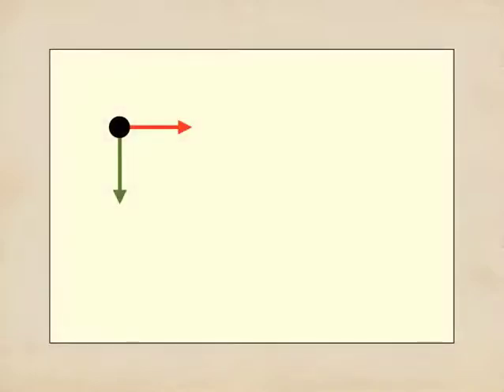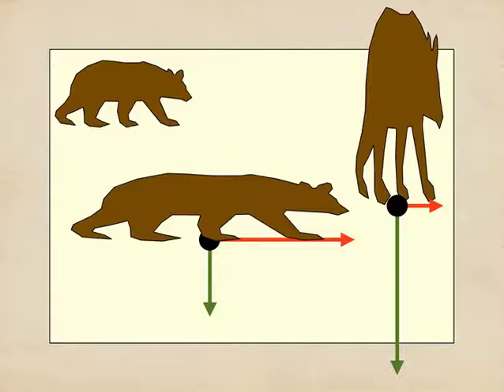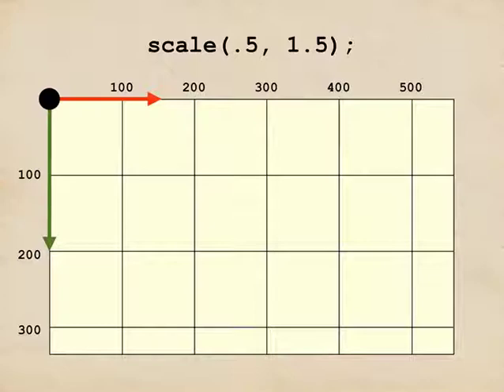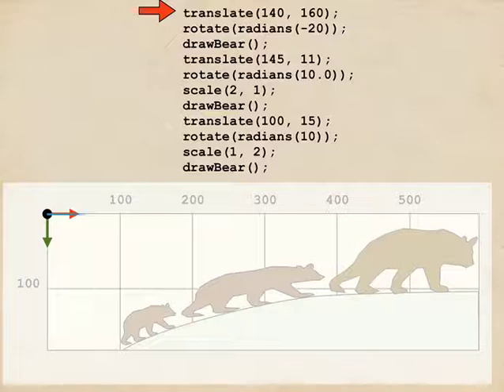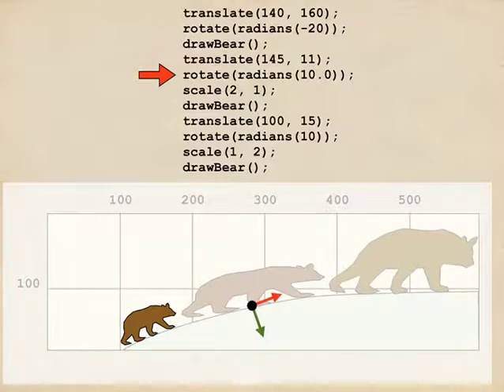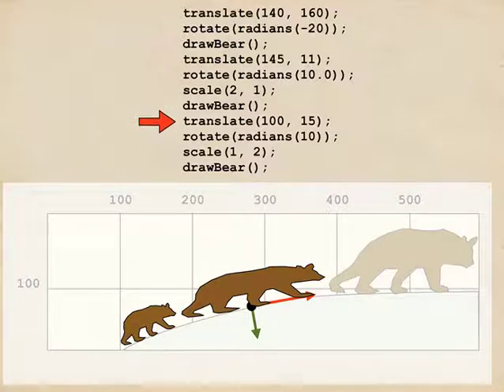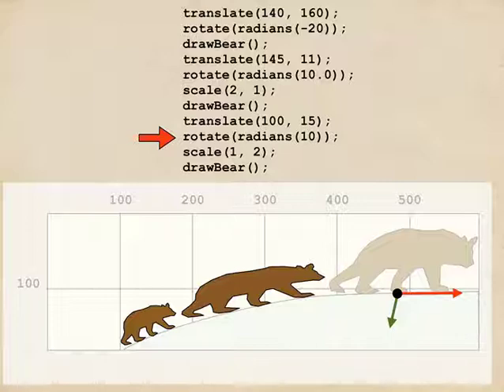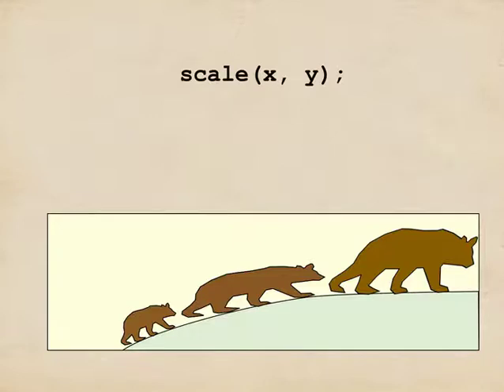W5 G4 V4 Scale 10m49s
How to scale objects horizontally, or vertically, or in both directions uniformly.